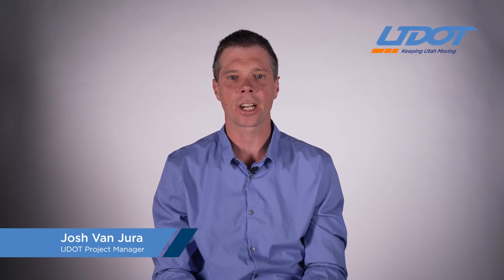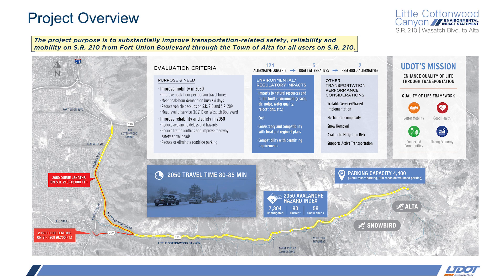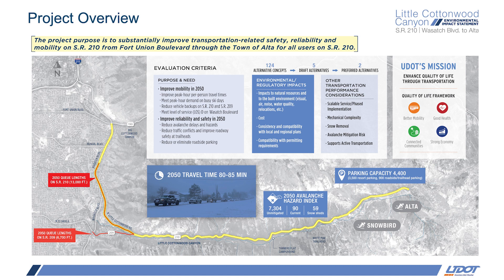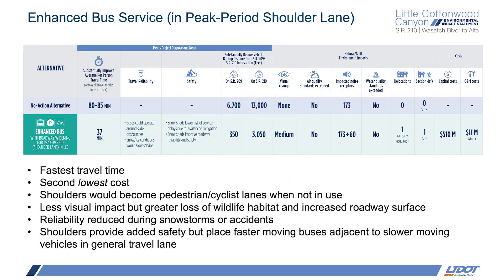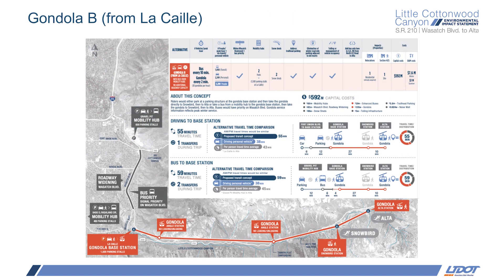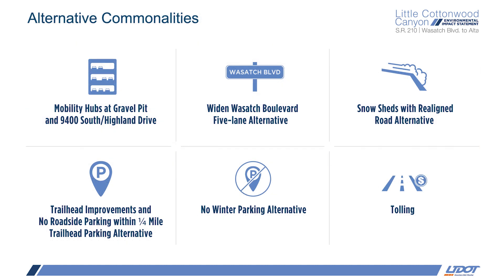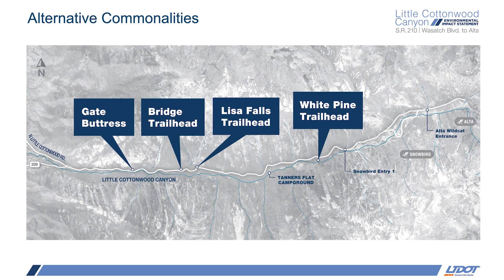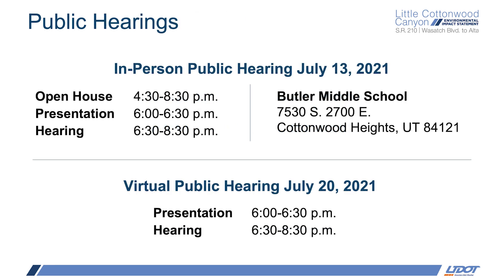Little Cottonwood Canyon Draft EIS Preferred Alternatives Overview - June 25, 2021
Overview of the preferred alternatives identified in the Little Cottonwood Canyon Draft Environmental Impact Statement (EIS), along with the associated environmental impacts and other transportation considerations, provided by UDOT Project Manager Josh Van Jura.